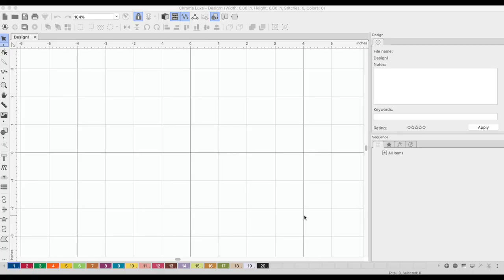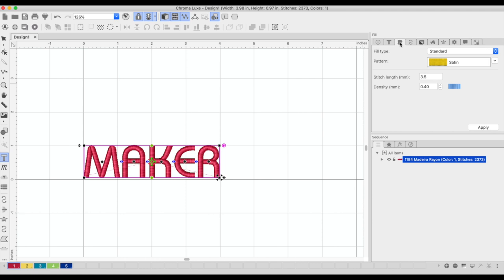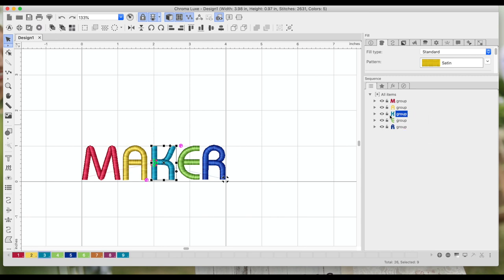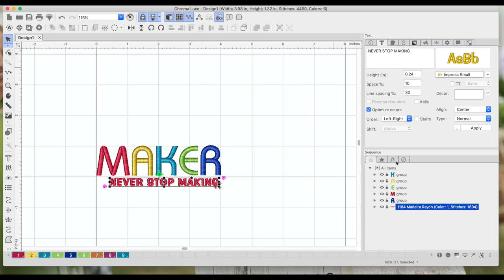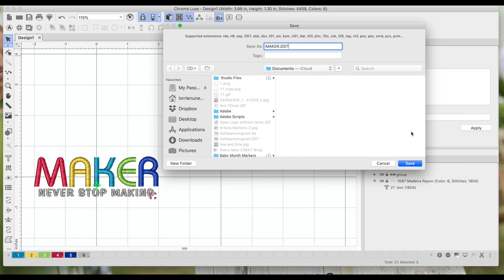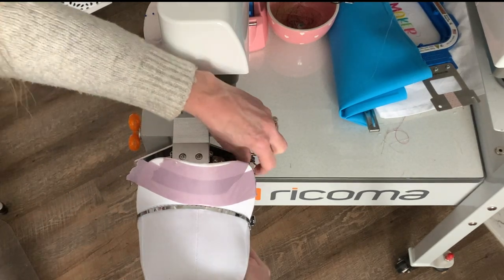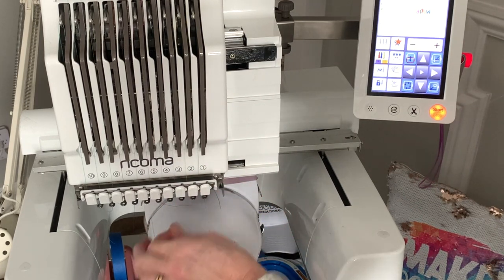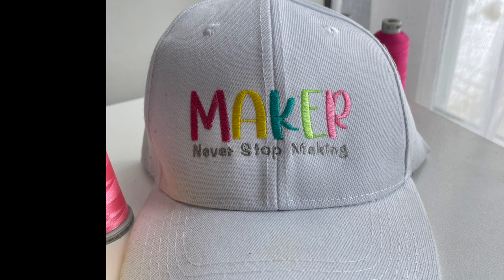How to Embroider a Hat - Ricoma EM1010 and Chroma Luxe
Embroidery Machine
Janome (this is the single needle I have)
Brother Machine (Single needle option)

Dream Box
1. Dream Box U.S. Customers
3. Dream Box European Customers

Cricut
Die Cutting Machines
Silhouette Cameo 4
Silhouette Cameo 4 plus (15”)

Glowforge
Use this link to save $100 off Basic, $250 off plus, $500 on Pro)

Sublimation Printer:
Sublimation Printers, Heat Presses, Mug Press: